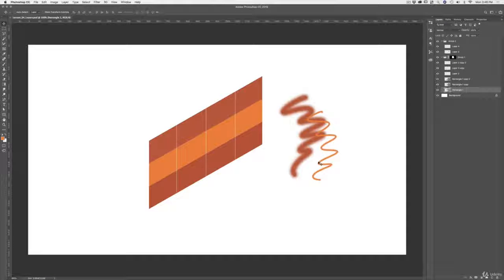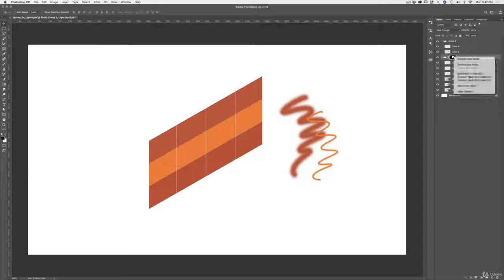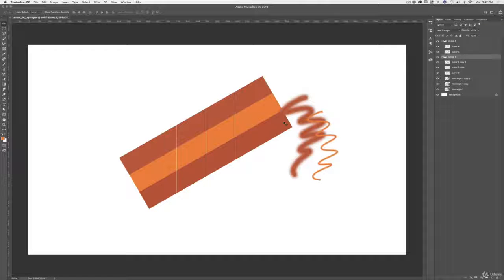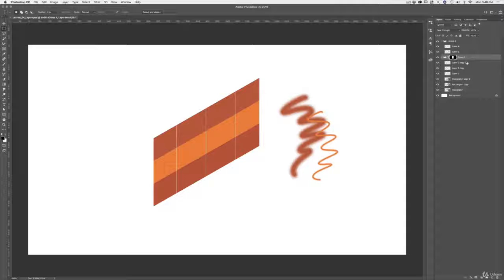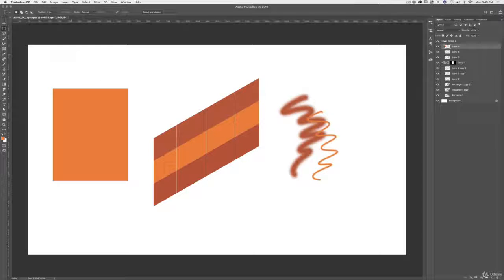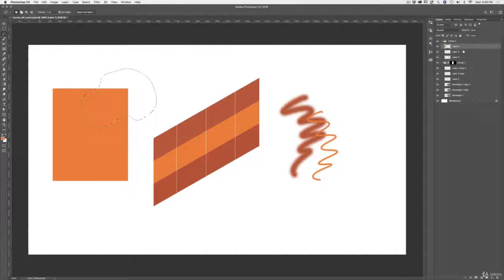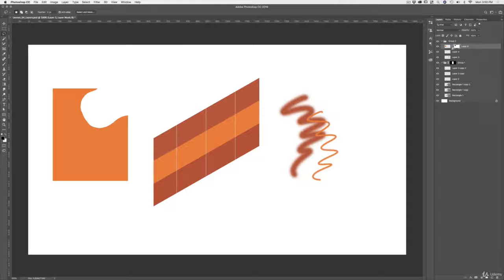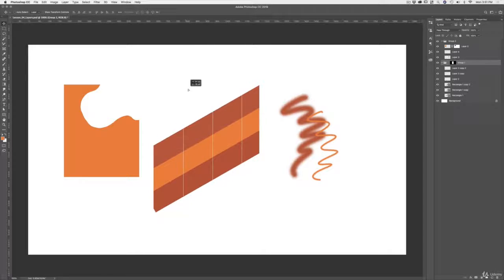Learn Adobe Photoshop for Designers Lesson 5 - Layers